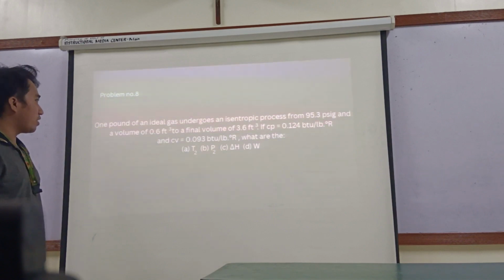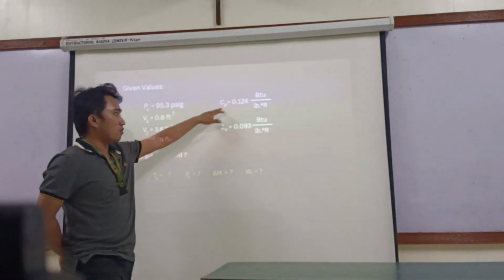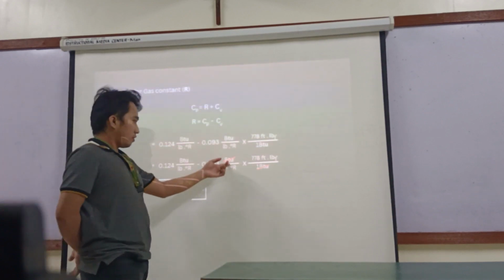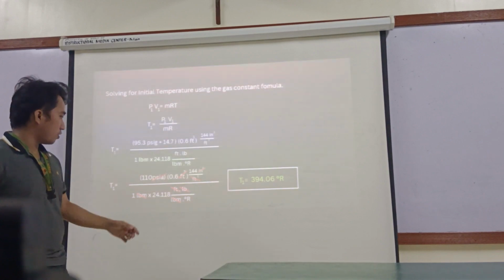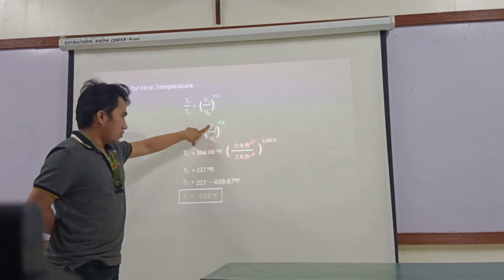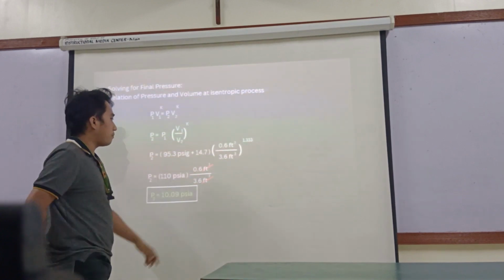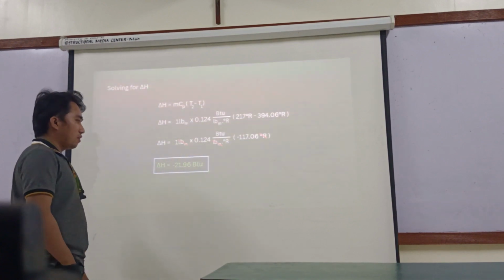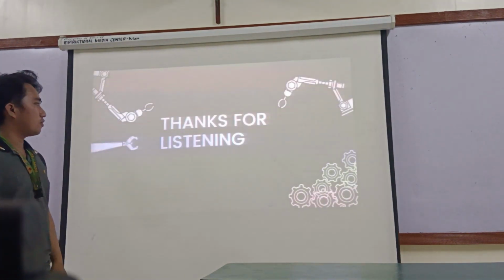Thermodynamics Ideal Gas Processes by Sta maria.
Thermodynamics by Sta. Maria
Ideal Gas Processes
Problem no. 8
Isentropic processs

One pound of an ideal gas undergoes an isentropic process from 95.3 psig and a volume of 0.6 ft to a final volume of 3.6 ft . If cp = 0.124 btu/lb.°R